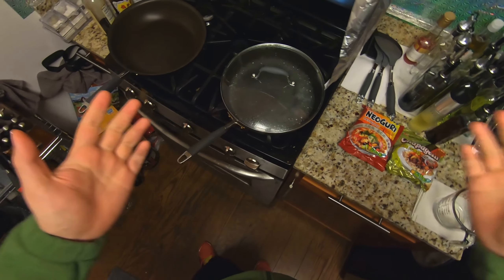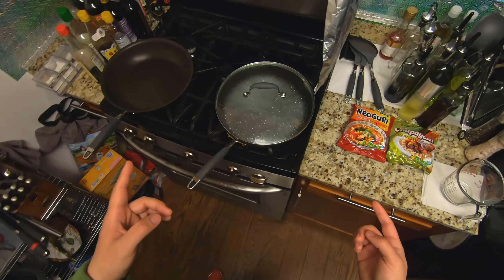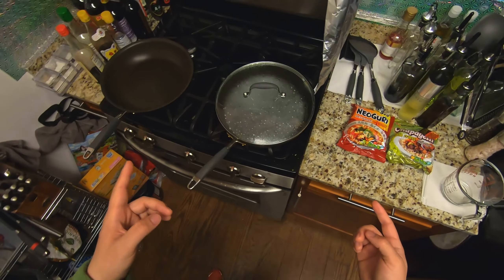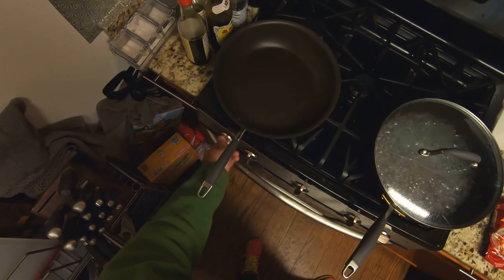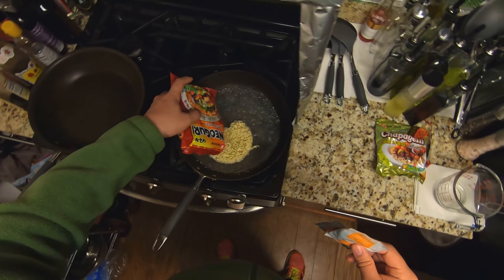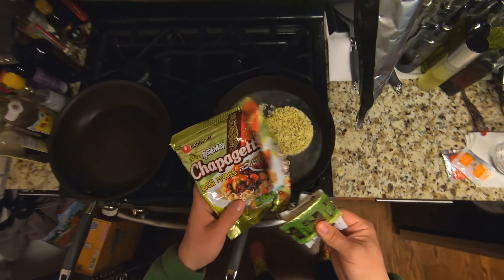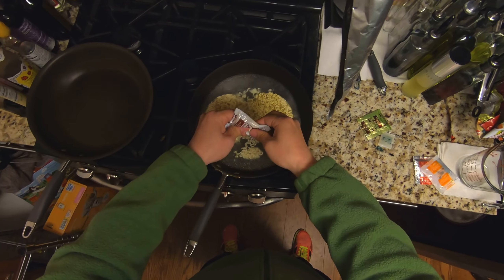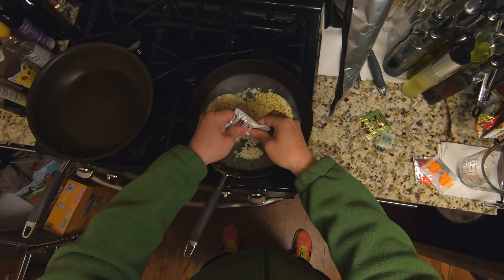My Wei to Cook - Ram Don of Parasite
Saw the video from Binging with Babish
And I happen to have the two noodles (and some beef) in stock.

Fullness Factor: 5/5
Taste: 4/5

Chef's Notes:
Don't discard too much water, make a nest with the noodle and beef mix then pour in the black bean powder to ensure a better mix and even coat of the dish.

Serve and eat immediately, it dries up very quickly!
Could improve it with a few more add-ons, but very good as it is.